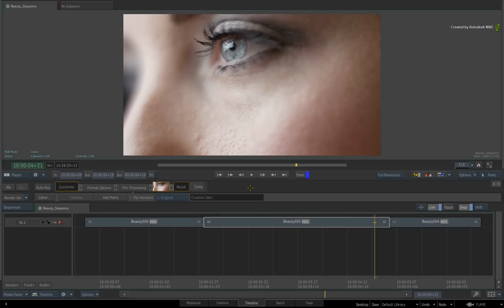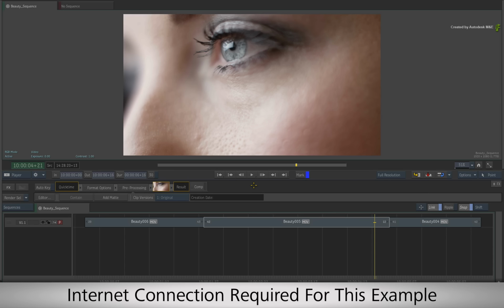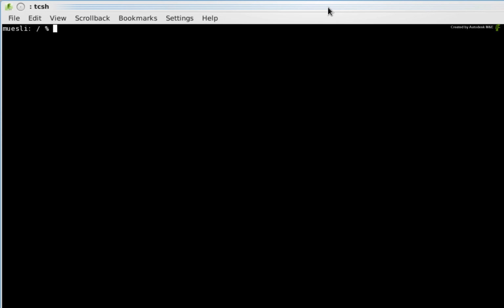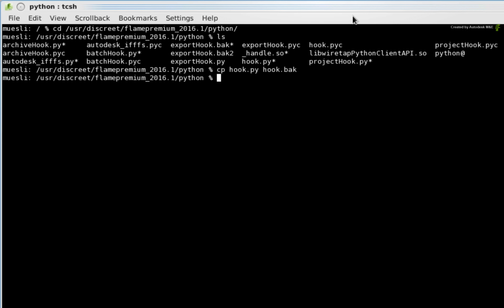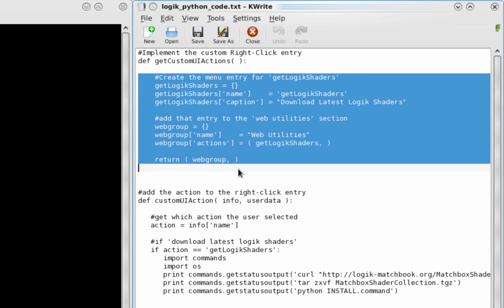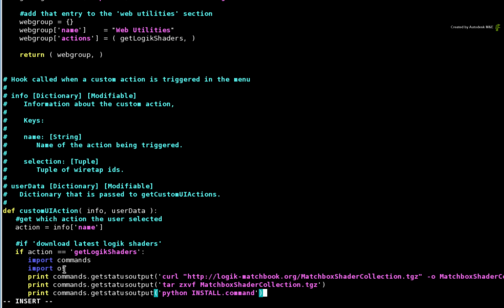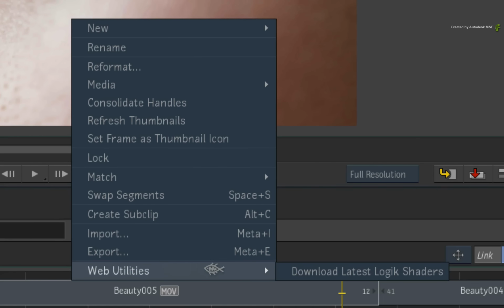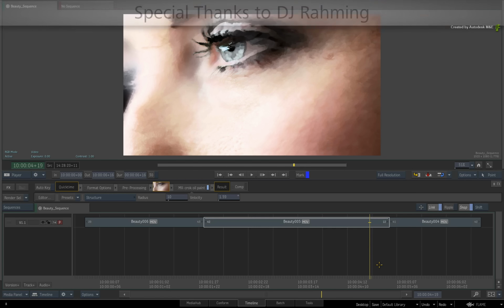Python - Installing Logik Shaders in Flame - Flame Premium 2016 EXT 1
Level: Intermediate
Recorded in: Autodesk Flame Premium 2016 Extension 1

This video shows another example of how to use Python scripting to automate tasks within Flame Premium.

For anyone using or wanting to use the creative Matchbox and Lightbox shaders made by the Logik Team, would normally have to visit their website and manually download and install the shaders.

However we will go through the steps of setting up a Python script in order to automatically download and install the Logik Shaders using the contextual menu inside of the Flame Family of products.

This will allow you to install as well as update the Logik Shaders with the click of an option.